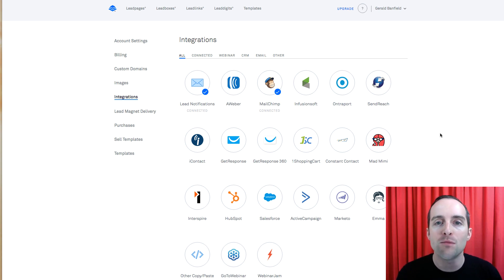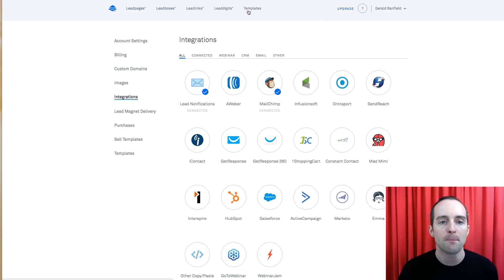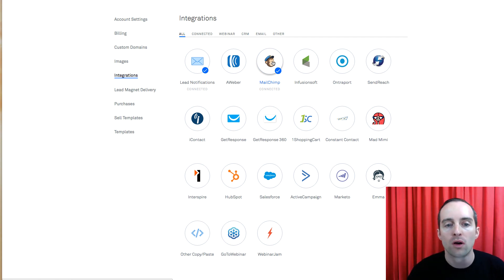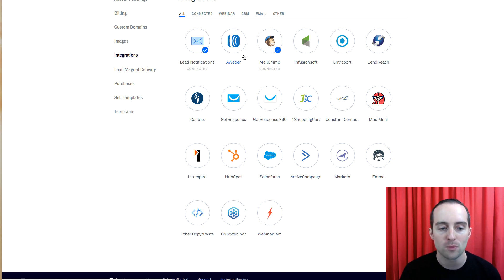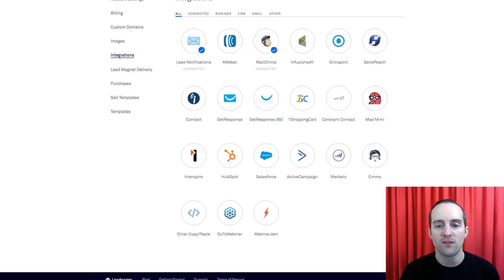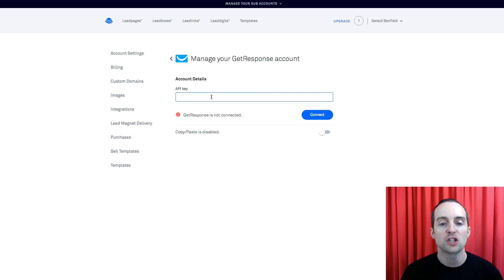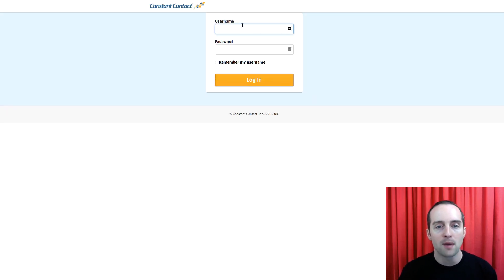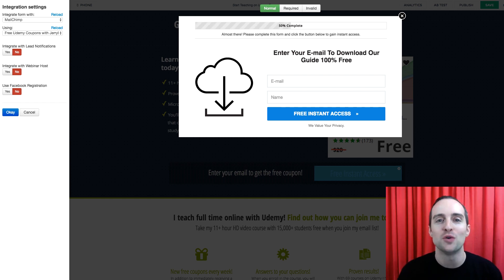Email Marketing: 49 l Managing integrations in Leadpages by connecting with an email provider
How did I do my email marketing in 2016 and 2017 with WordPress, MailChimp, and LeadPages before switching to Thinkific and ActiveCampaign?

In this course, you will learn:

- How is this course designed to be useful for you?
- May 2016 introduction and first steps.
- Website basics for branding and building trust
- WordPress
- Mailchimp is the first email marketing service provider I used
- Sending Emails
- LeadPages is how I used to build landing pages before having a great WordPress Website
- Email templates, sending the first message and reporting
- Google AdWords for Remarketing